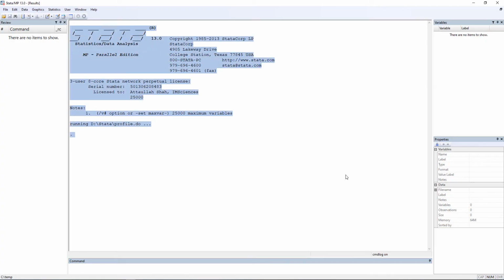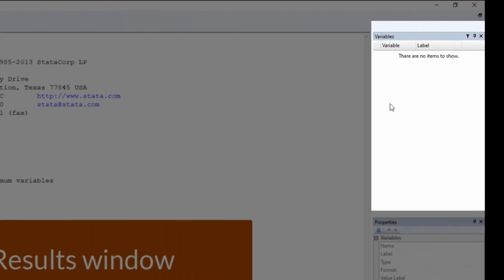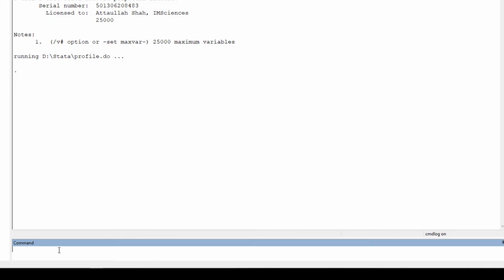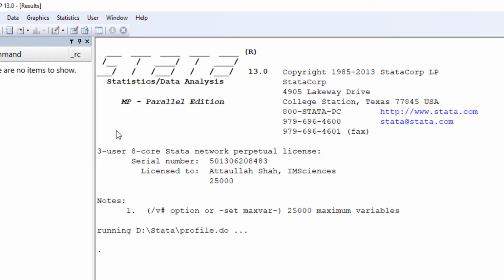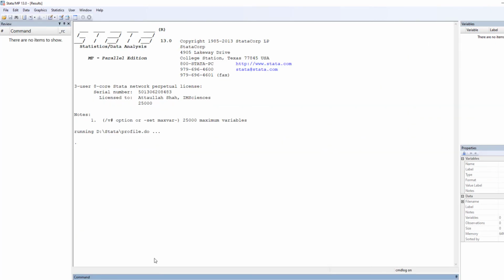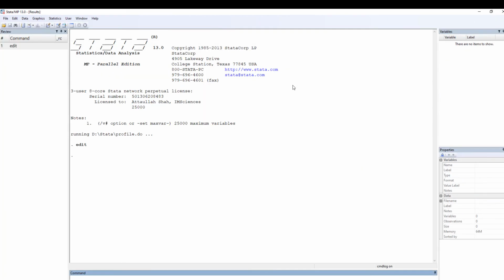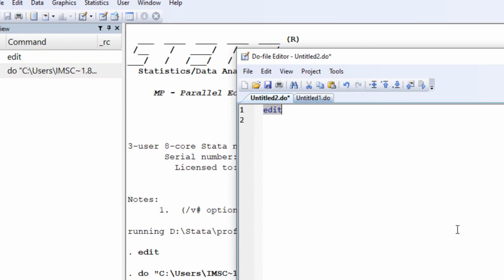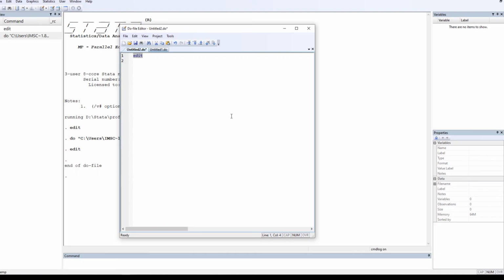Lecture 1: Introduction to Stata | Stata Interface